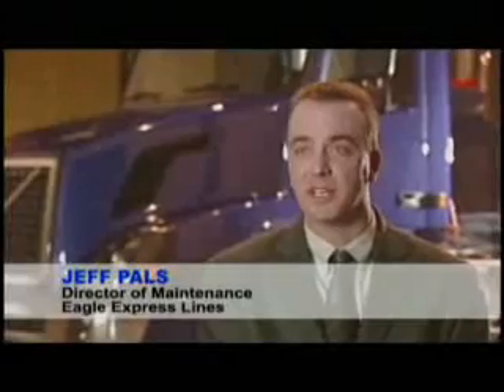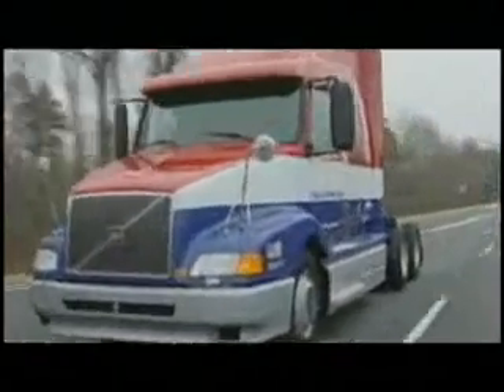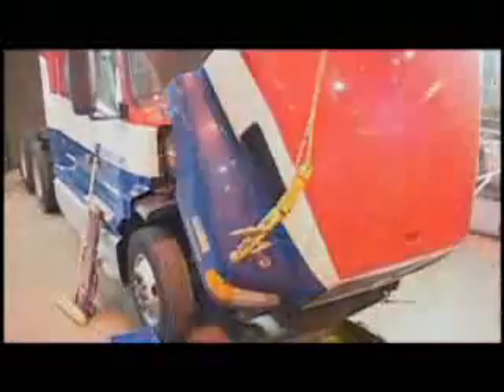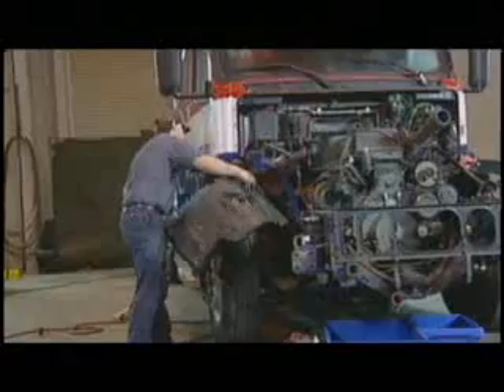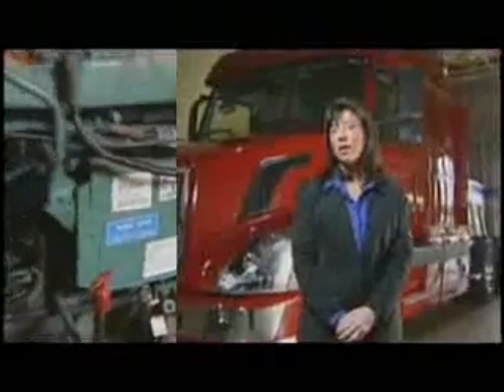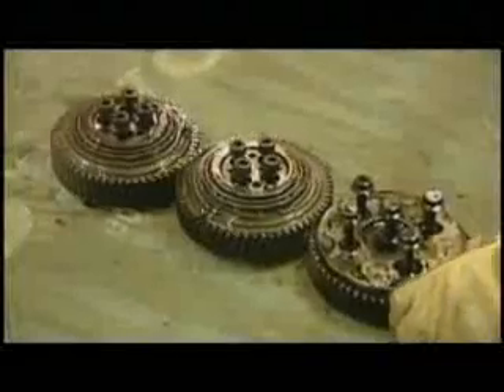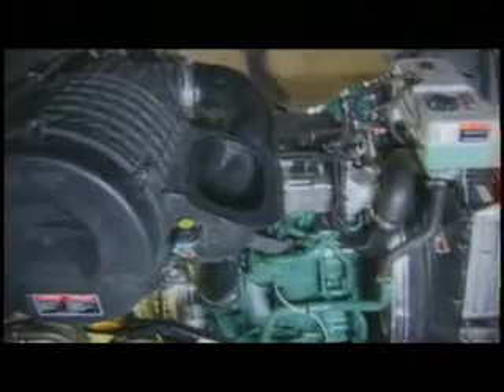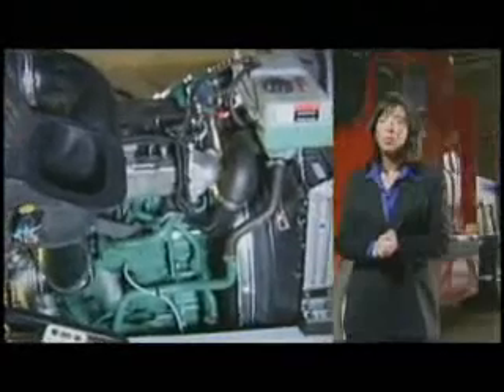Volvo Trucks - North America - Million Mile Engine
Overview of the engine in this VT880.